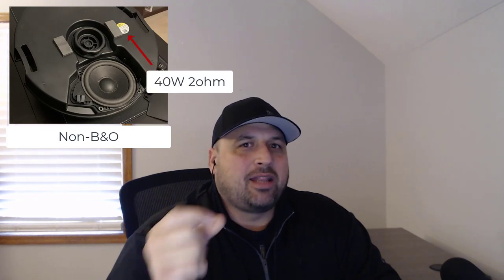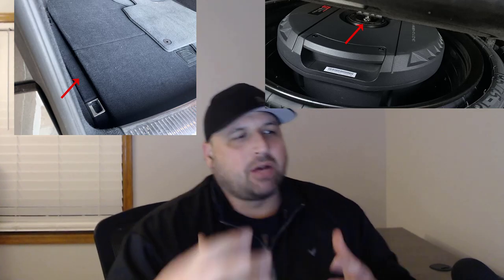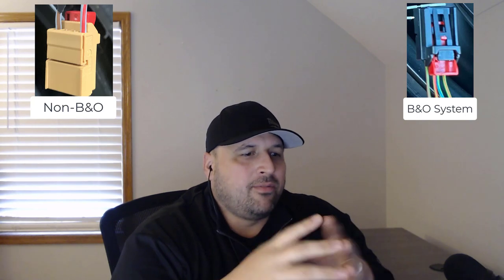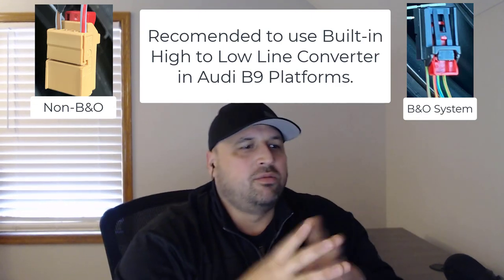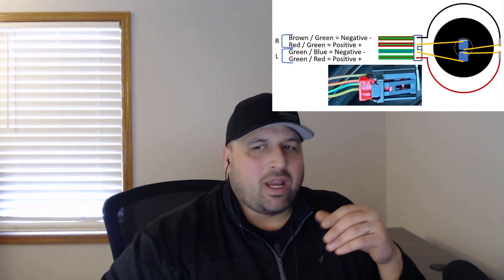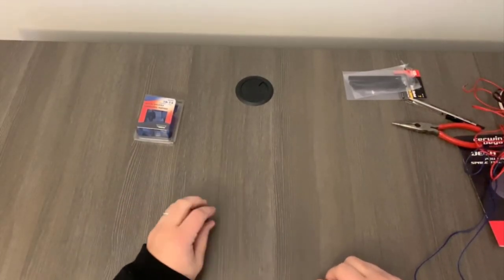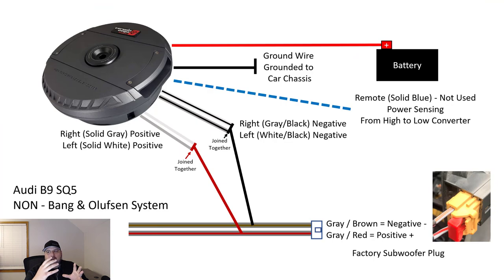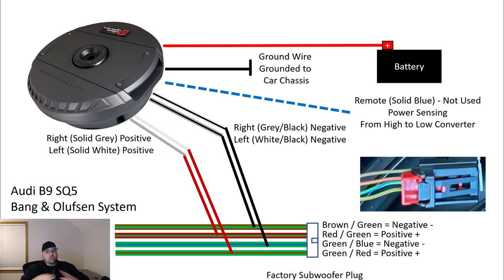Audi SQ5 B9 - Q&A and How To -- Cerwin Vega Spare Tire Subwoofer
This video goes in-depth on the  Spare Tire Subwoofer and the Audi B9 SQ5 / B&O and Non-B&O systems.

Quick Links and Products Below

VIDEO INDEX
Does my vehicle have the B&O System; What are the differences? 1:30
Is there a difference in the factory Plugs between B&O and Non-B&O? 3:36
Is it possible to remove the center hinge on trunk spare tire cover to get it to sit more flush? 4:47
Do you need a new harness for the Cerwin Vega Spare Tire Subwoofer in the Audi B9? 8:17
Is there a way to tell which wire is positive and which wire is negative (non-B&O)? 12:05
Is there a way to tell which wire is positive and which wire is negative (B&O)? 14:20
How do you tap into the lines without buying a harness? 17:08
How do I connect the Cerwin Vega in a Audi SQ5 B9? Is it quick? 20:36

Kicker Line Converter

Wire Splice Kit

Maxliner Trunk Liner

Cerwin Vega Shallow Spare Tire Subwoofer

Comfortable Gaming Chair for Big & Tall

SUPPORT OTHER CONTENT CREATORS!